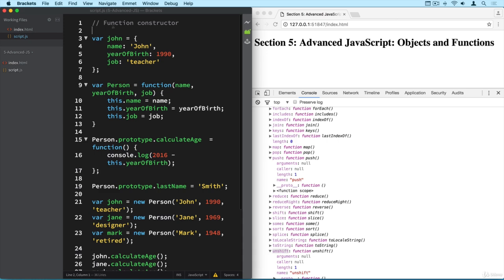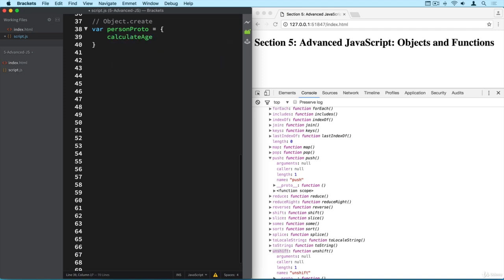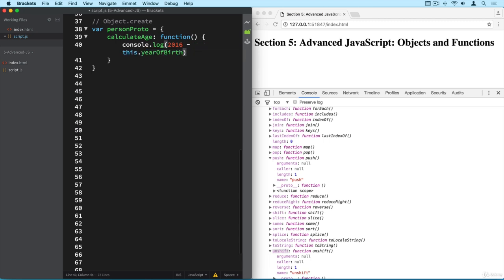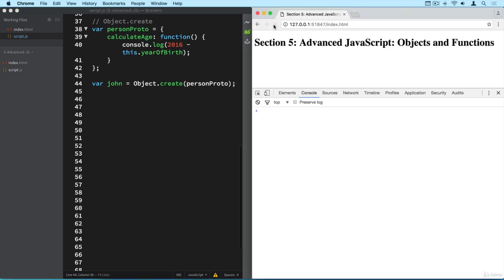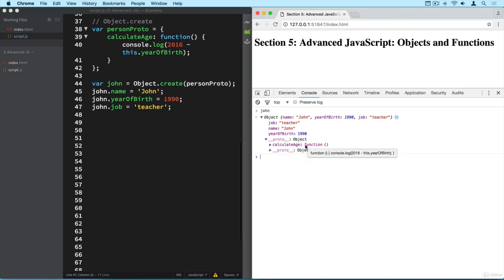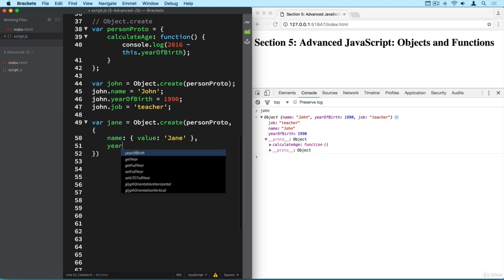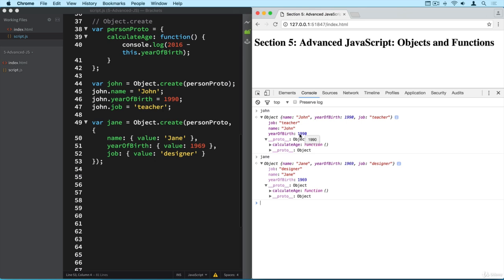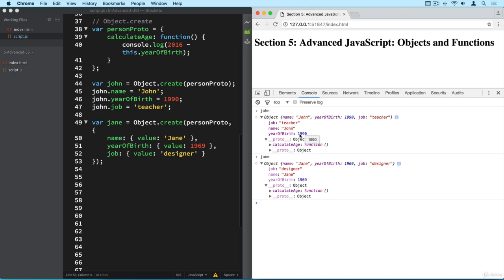Creating Objects Object create